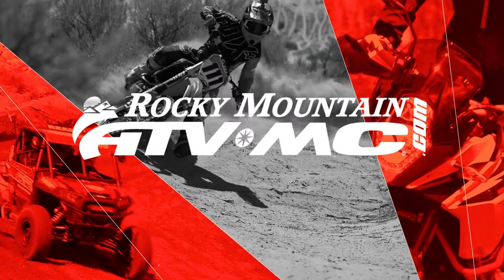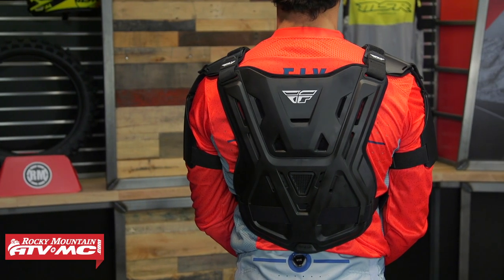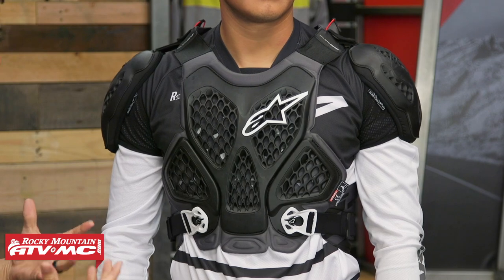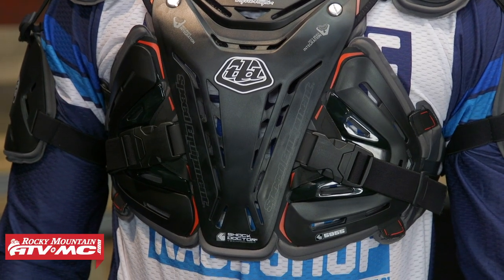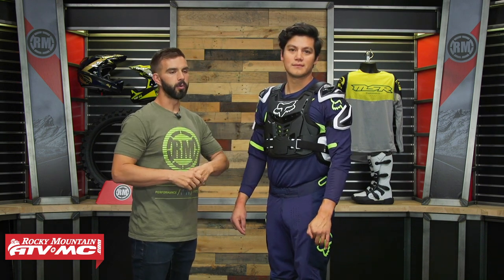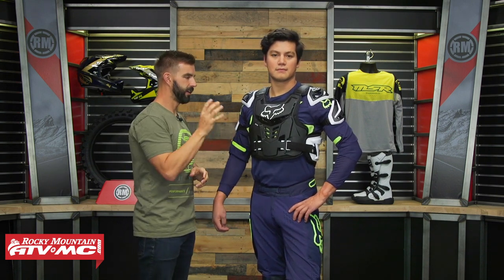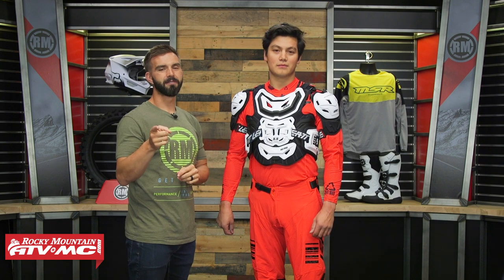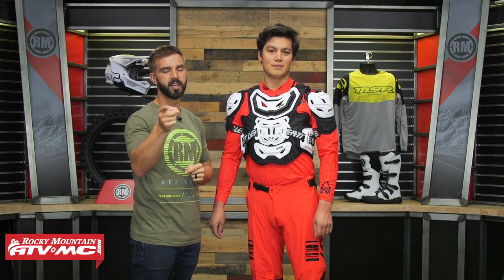Top 5 Full Coverage Motocross Roost Deflectors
Finding a full coverage roost guard that works well with your budget, existing gear, and preferences can be a tough process with so many great choices from brands like Leatt, Troy Lee Designs, and Alpinestars. But having protection that suits your style and type of riding is an essential piece of motocross gear.
In this video, Chase goes over our top 5 full coverage roost deflectors that offer protection in the front, back, as well as the shoulder/bicep area for the ultimate in off-road protection!